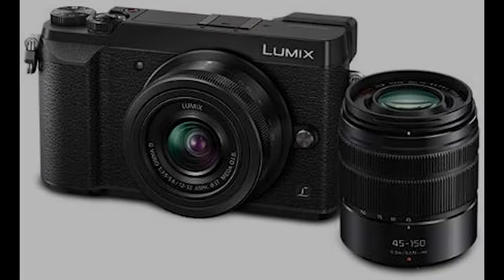The Panasonic GX85 - Compact, Stylish and Sleek!!!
Unveiling the Panasonic GX85: A Street Photographer’s Best Companion

In the bustling streets where every moment tells a story, having the right camera is crucial for capturing the essence of urban life. Enter the Panasonic GX85 – a compact yet powerful mirrorless camera that has been gaining accolades among street photographers for its exceptional performance and portability.

Compact Design, Big Performance

One of the standout features of the Panasonic GX85 is its compact design, making it ideal for street photography where mobility is key. Despite its small size, the GX85 doesn’t compromise on performance. Packed inside its sleek body is a 16-megapixel Micro Four Thirds sensor, delivering crisp and vibrant images even in challenging lighting conditions.

Image Stabilisation: Steady Shots on the Go

Street photography often involves capturing moments on the move, which can lead to shaky shots. However, with the GX85’s built-in 5-axis image stabilisation, photographers can confidently shoot handheld and still achieve sharp, blur-free images. This feature is invaluable when shooting in low light or when using longer shutter speeds to capture motion.

Silent Shooting: Discreet Capture

In the world of street photography, being inconspicuous can make all the difference in capturing authentic moments. The GX85 offers a silent shooting mode, allowing photographers to capture images without the audible click of the shutter, making it easier to blend into the surroundings and capture candid moments without drawing unwanted attention.

Impressive Autofocus System

The Panasonic GX85 boasts a lightning-fast autofocus system that ensures you never miss a crucial moment. Whether it’s capturing fleeting expressions or fast-moving subjects, the camera’s advanced autofocus technology locks onto the subject with precision and speed, allowing photographers to focus on composition and storytelling without worrying about missed shots.

Versatile Lens Options

The GX85 is compatible with a wide range of Micro Four Thirds lenses, offering street photographers the flexibility to choose the perfect focal length for their style and preference. From wide-angle lenses for capturing sweeping cityscapes to prime lenses for achieving stunning bokeh effects, the GX85’s lens ecosystem ensures that photographers can tailor their gear to suit the demands of any street photography scenario.

Intuitive Controls and Customisation

Navigating the streets requires quick decision-making, and the GX85’s intuitive controls and customisable buttons make it easy for photographers to adjust settings on the fly. With customisable function buttons and easy-to-access dials, photographers can fine-tune their shooting parameters without taking their eyes off the scene, allowing for seamless shooting and greater creative control.

In the world of street photography, where every moment is fleeting and every frame tells a story, having a reliable and versatile camera is essential. The Panasonic GX85 excels in all the areas that matter most to street photographers – from its compact and portable design to its impressive image quality, fast autofocus, and intuitive controls. Whether you’re an experienced street photographer or just starting out, the GX85 is a camera that empowers you to capture the vibrancy and spontaneity of urban life with ease and precision.

Gear Links:

Cameras:

LUMIX G9
LUMIX GH5ii

Lenses:
Panasonic Leica 12mm f1.4
Panasonic Leica 42.5 f1.2
Panasonic Leica 12 to 60 f2.8
LUMIX 35 to 100 f2.8
LUMIX 12 to 35 f2.8

Essentials:
G9 Batteries
GH5ii Batteries
G9 Battery Grip
GH5ii Battery Grip